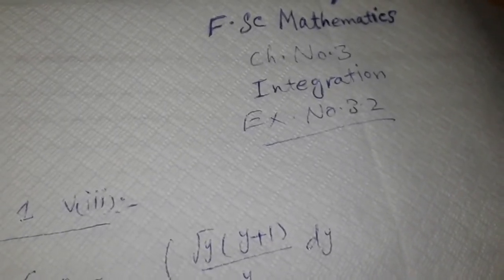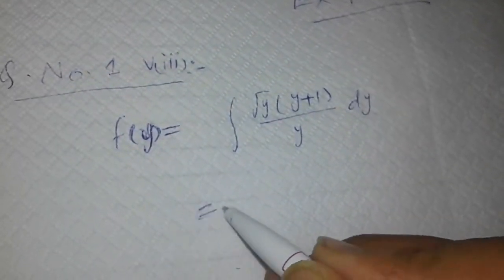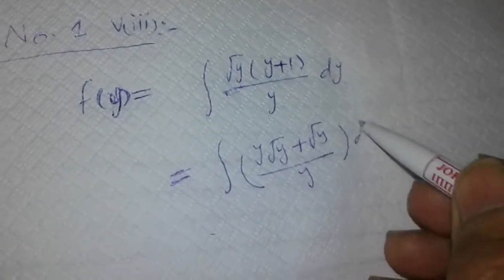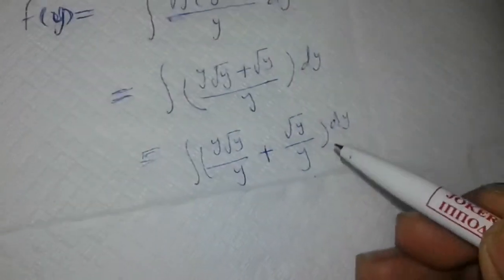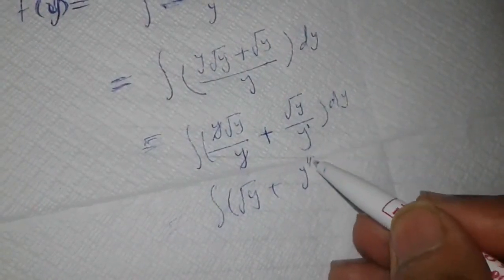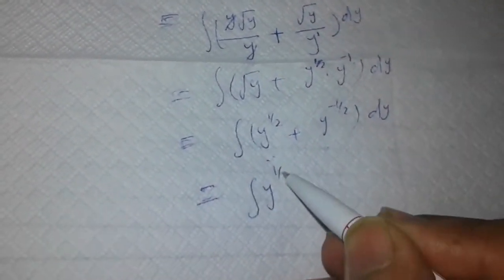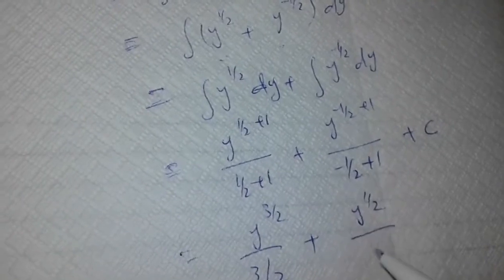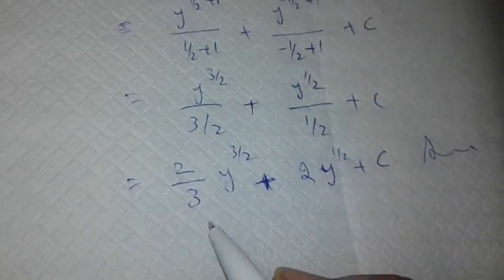Exercise 3.2 Question 1(viii) F.Sc Second Year mathematics chapter no 3 integration urdu